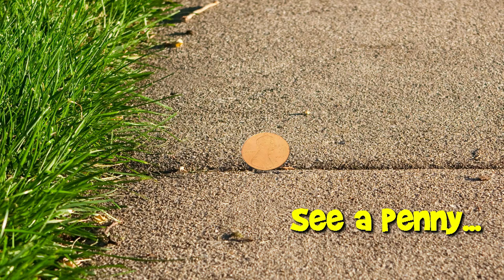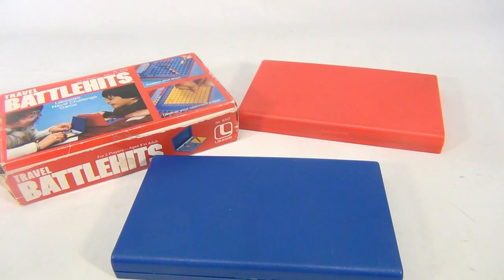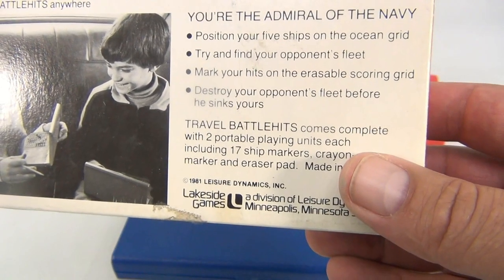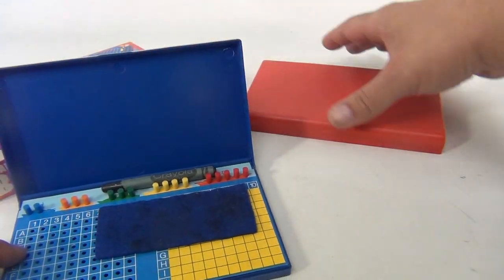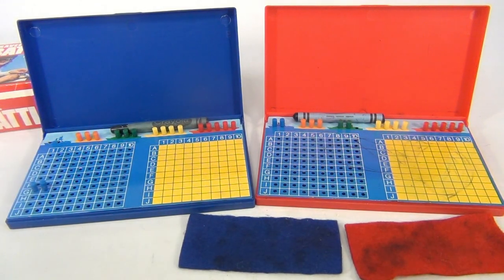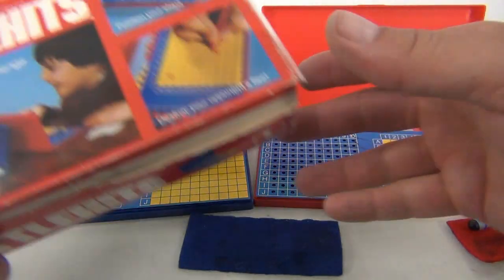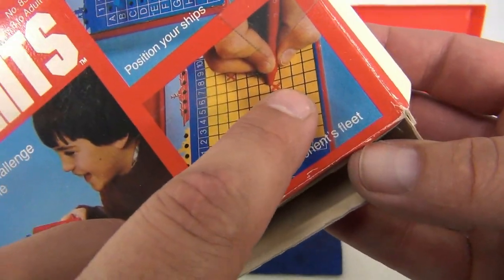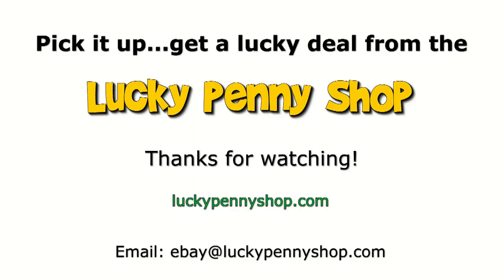How To Play Travel Battlehits No. 8352, 1981 Lakeside Games - You're The Admiral of The Navy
​​​​​​Watch our product feature video for a Travel Battlehits No. 8352, 1981 Lakeside Games.

Lucky Penny Thoughts:
LPS-Dave
Later!